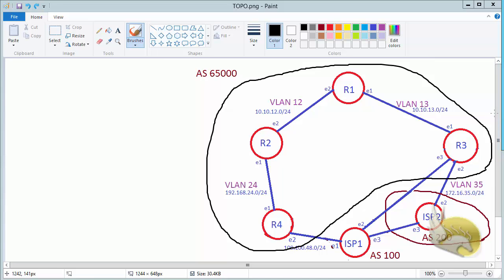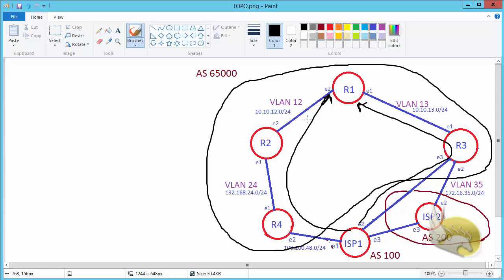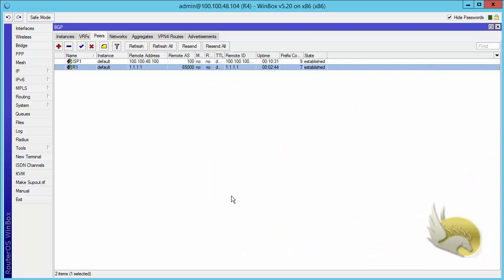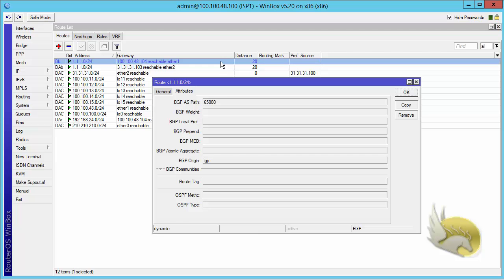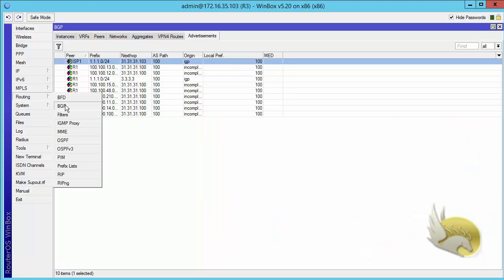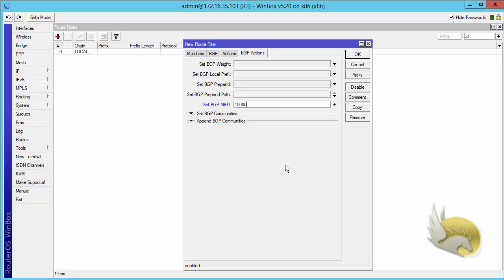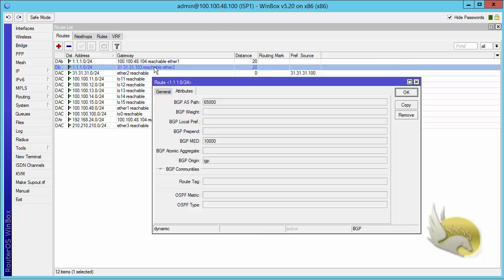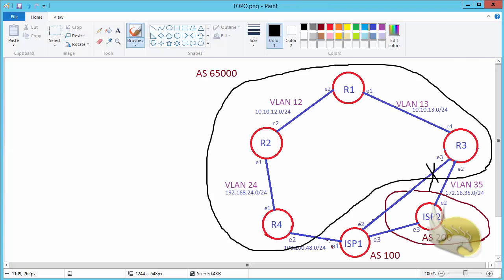MTCRE 0614 MED Attribute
and enroll for CCNA R&S, CCNP R&S and CCIE R&S comprehensive courses.